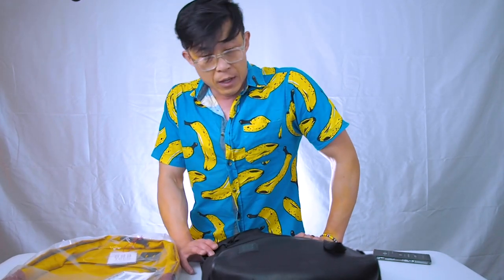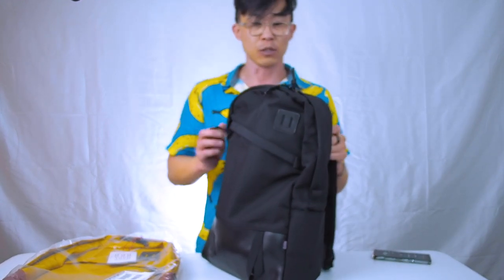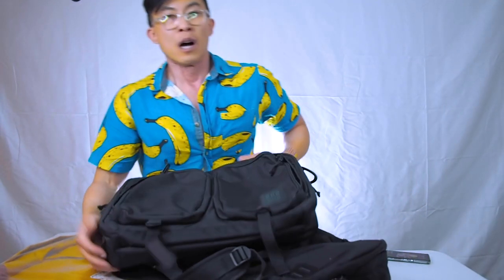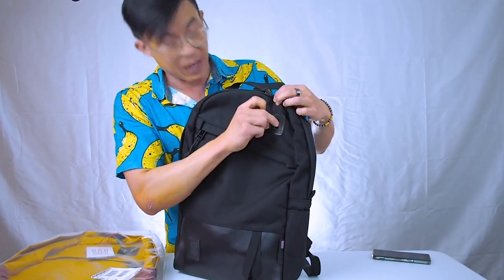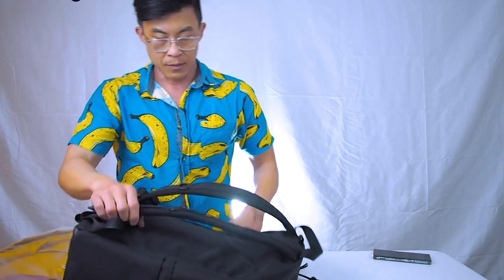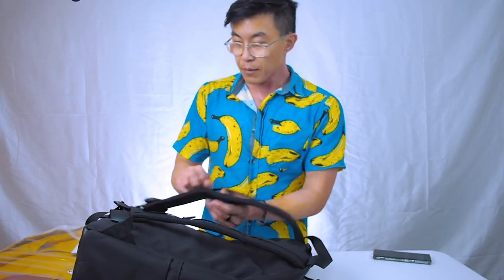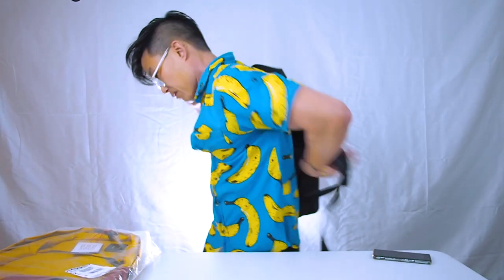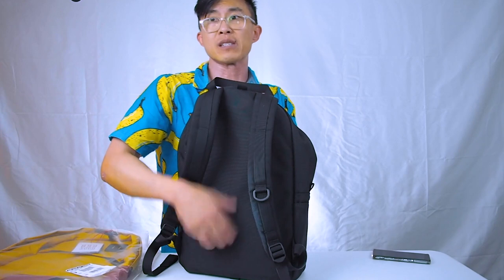Topo Designs Daypack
Topo Designs!
Wow, I am once again pleasantly surprised, and really I shouldn't be.  The Topo Designs bag I already have (Global Briefcase 3-Day) made it into my top bags of 2020.  I suppose I have this image of them always using wacky colorways and that didn't appeal to me.  But actually, I find their bags well made and carefully thought out.
I got two of these from a great sale.  I bought the black one just because all of my bags are black and I like the color.  I also bought an orange/reddish two tone one that looks great as well.
Going through the bag and putting it to use, again, I really like the build quality and materials.  The black one especially is fantastic.  It is made in the USA and of Cordura.  Seams are really tight and everything is just well put together.  It's on another level.
Zippers are fat YKK and have great pulls.  The outside pocket just has one and the main compartment has two pulls.  The open and close super smooth, like butter.
It's a pretty simple bag overall with a zippered front compartment for smaller things and a larger one that has a pocket for a laptop.  This pocket doesn't have a huge amount of padding, but it works.  There are also to outer side pockets that are pretty tight and it's hard to find a use for them.  There's no outer water bottle pocket.  The bag is only 21L so that's ok.
As to comfort, the straps are a bit on the thin side but still work well.  I skated around town with it loaded and never felt pain or discomfort.  The back is not super padded either and doesn't offer any feature for ventilation.  There aren't any load lifters, sternal straps, or hip belts to distribute the load either.  That's ok though, because a 21L bag doesn't get that heavy.
It's been hot out and I did not test its water resistance, but Cordura is fairly water resistant.  The zippers aren't AquaGuard, but they have a flap over them to keep direct water out.
The black one also had a nice leather bottom for durability and looks.  Nice.

This bag is smaller than my other bags and I think I realized that I can go with a smaller bag that I thought.  It was in competition with my Brown Buffalo Conceal 22L, the Topo Designs Global Briefcase 3-Day, and the Alchemy Equipment Carrylogy 0222.
My Brown Buffalo is one of the cheaper, made in Vietnam versions and you can really feel the difference in quality between the two.  I love the design of the Brown Buffalo and the features, like the dual front pockets, but my version is just not as nice as the Daypack.
The Global 3-Day is also bigger than the Daypack and serves a different niche for me.  If I need a briefcase style carry, it's my go to.  It's super comfortable and carries a ton.  It's a great travel bag too.
As to the 0222, at their rating of 30L, it feels even bigger.  It's got fantastic materials and feels super premium.  Because of its size, it has hip belts and load lifters.  I use it as a weekender bag or on longer trips as a personal item carry on that packs a ton.
So, overall, I think the Daypack fits in nicely.  I'lll use it if I want a smaller profile than my other bags.  I choose it over the Brown Buffalo because of the materials and price.  The US made Brown Buffalo costs more than double the Topo Designs Daypack.
Hope this was helpful.  Let me know if you have questions.
Some of the links below give me a kick back.